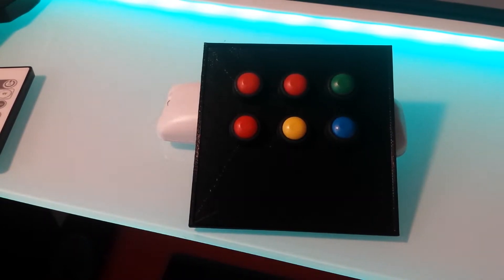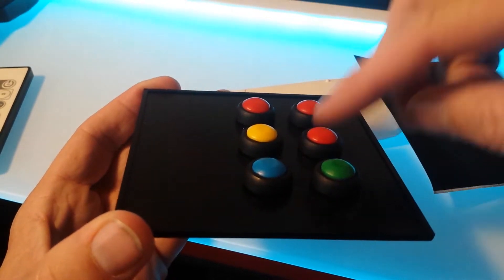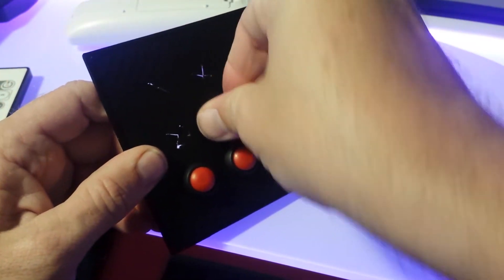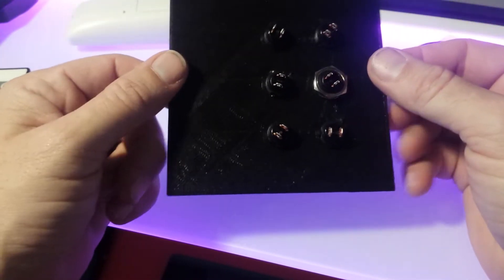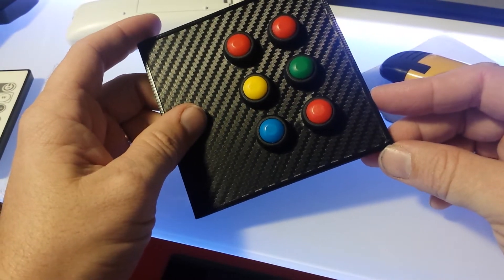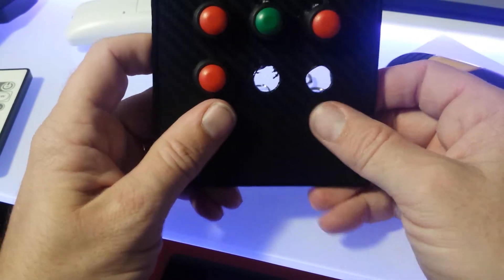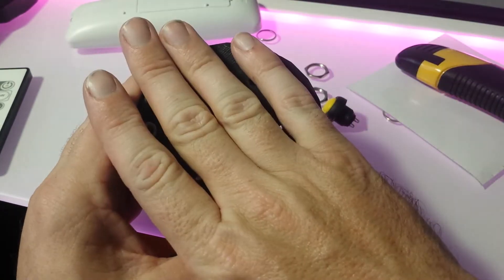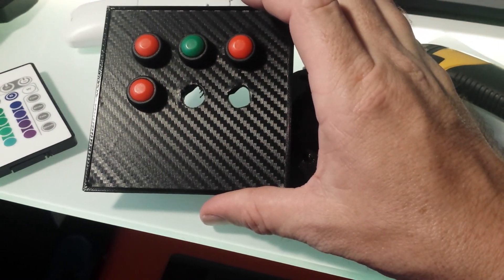Aldi 3D Printing really can make Sim Racing products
So I bought the Aldi 3D Printer. Aka the Wanhao Duplicator i3 V2.

30mins to set up, 15 mins of levelling the bed and pacing through the step by guide and then your off!

After printing a few of the printer upgrade parts, I thought I'd see how my old models would print.

Test #1: Making a Button Panel for Dashboard/Cockpits
Test #2: Making a G25 to Momo wheel adaptor

The results are very promising... I'm learning as I go, but I can only see a bright future for my prototyping efforts with this machine.

Best $500 I've ever spent.